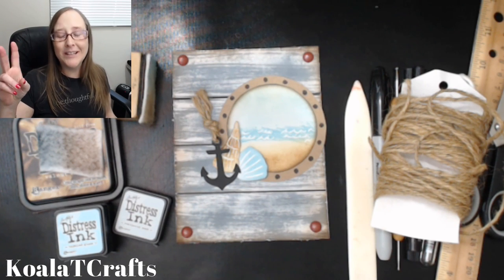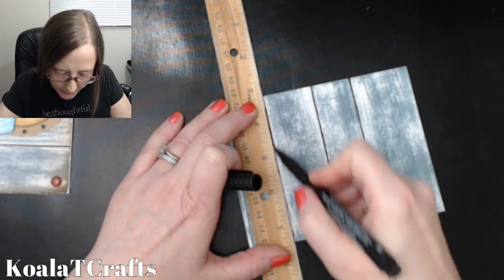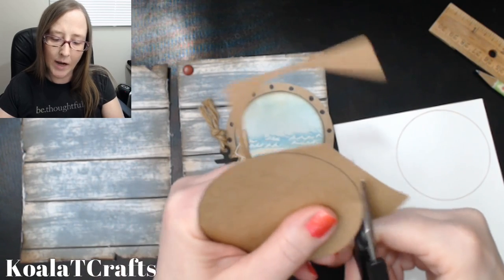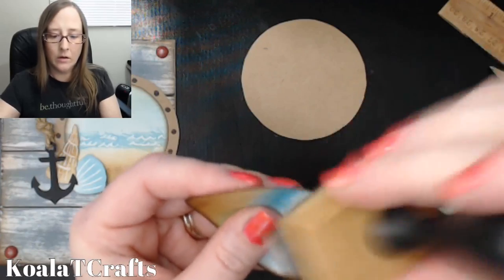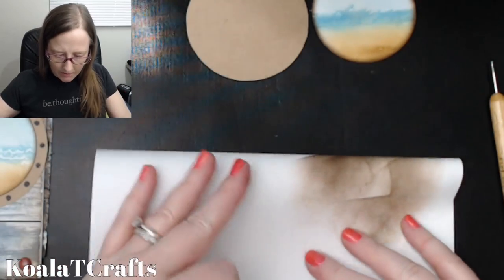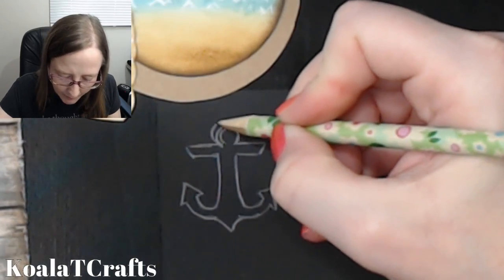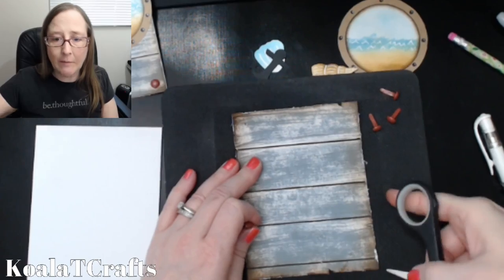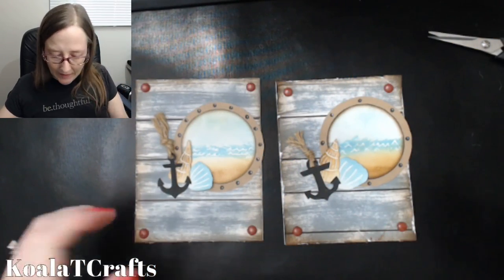"AT SEA" EASY Hand made card TUTORIAL Beginner friendly, no fancy tools needed!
Hey Crafters!

If you missed us live, you're in luck!! This live event will remain in the archived videos on my channel so you can refer back and watch at your convenience! Any questions can be sent to or you can get a hold of me on Facebook or on the Koala T Crafts "group" on Facebook! (Link listed below!)

Today's video is all about using what you have to make something spectacular! Beginner friendly, this card requires no large ticket tools. It's easy to make, fun, and can be a great "wow" card to be given to any gender!

Have a difficult time making cards for the masculine folks in your life? This is the card for you and with this technique, you'll be able to take it to other projects as well to make other gender fluid cards so you're always prepared!

Great card for guys! Easy to make! No expensive tools needed!

xoxo
Jen

(no s on this one, it was already taken! lol)